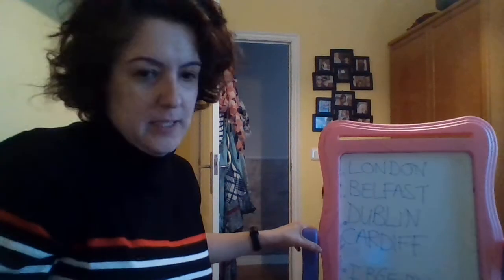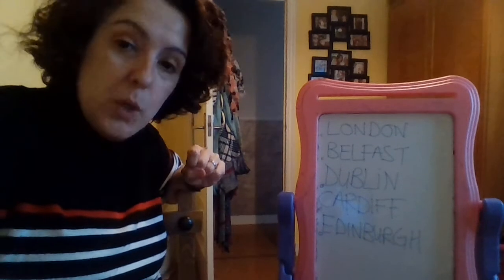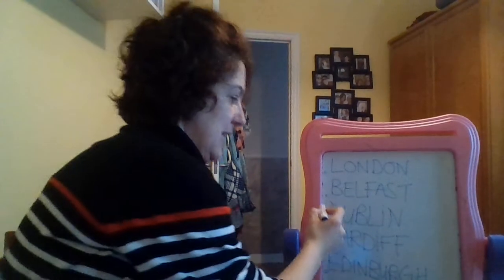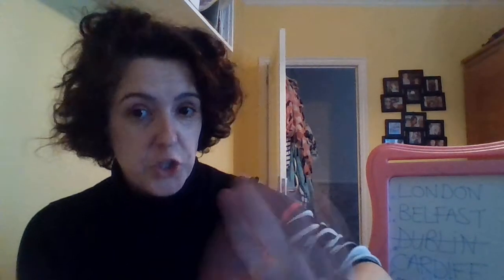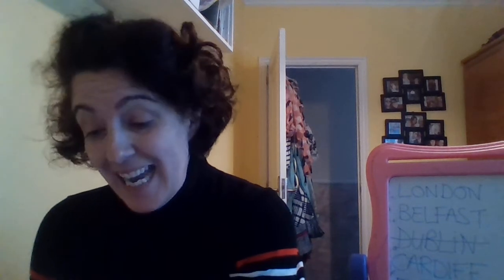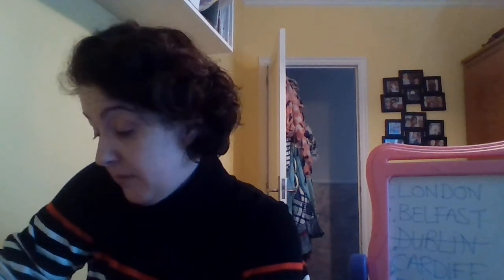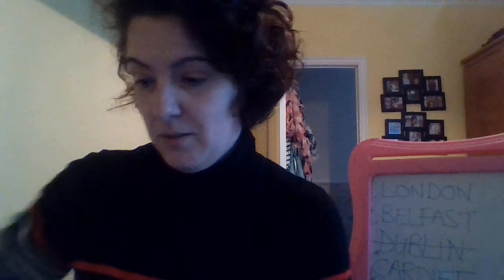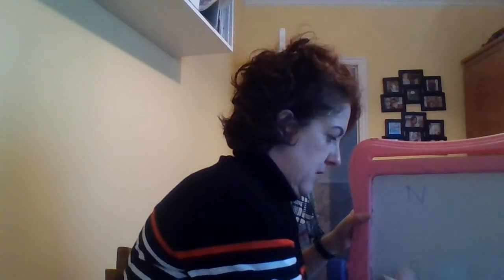CHRIS PROJECT 2 57, 58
Friday, April 17th